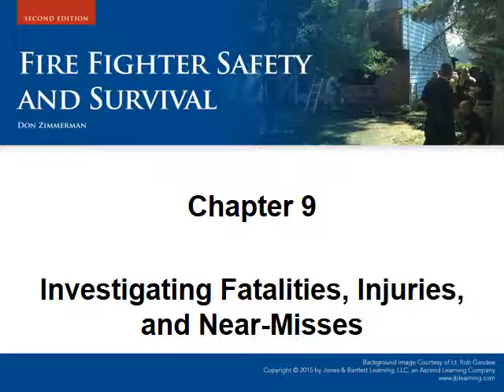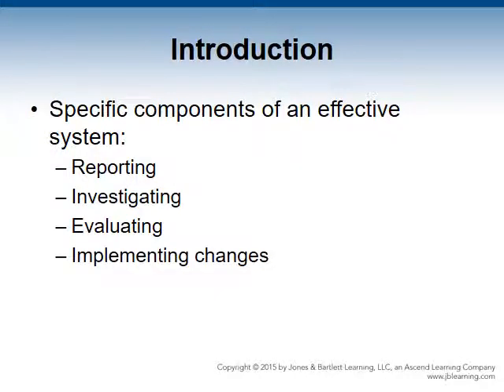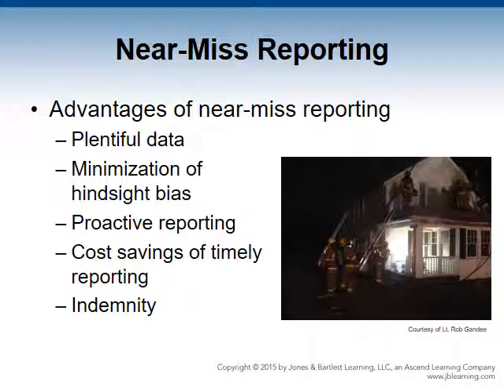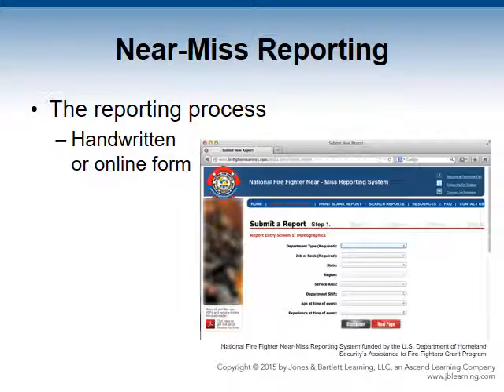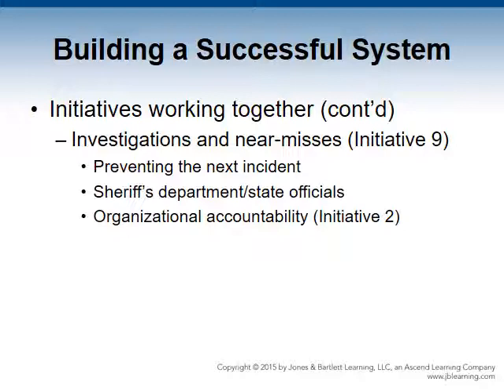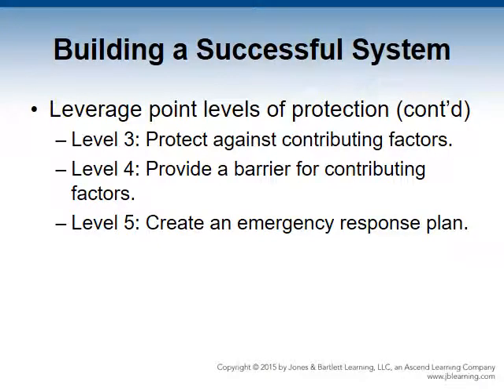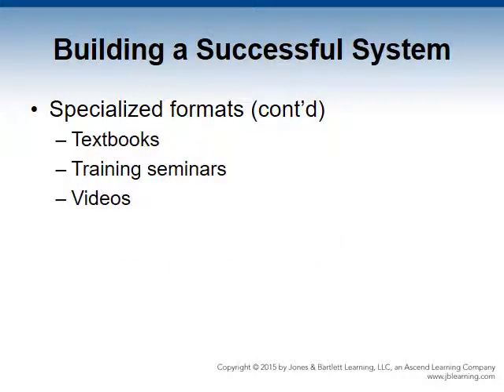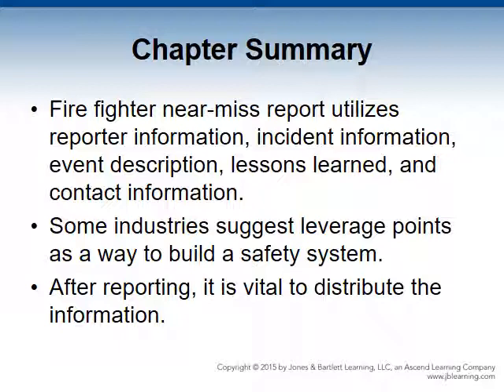Ch 09 Investigating Fatalities, Injuries, Near Misses PPT